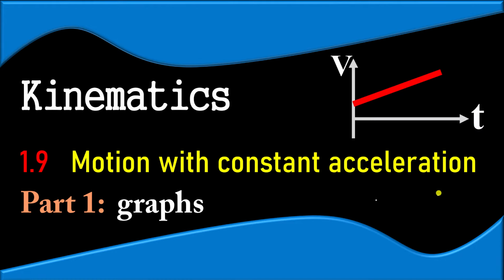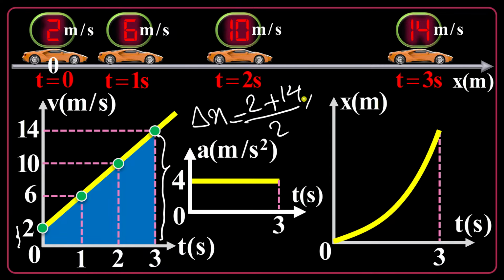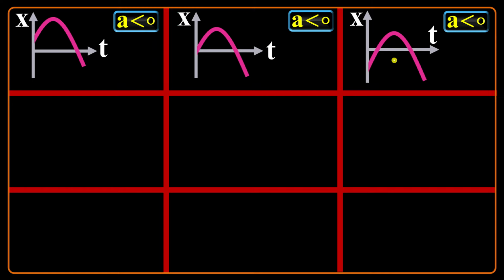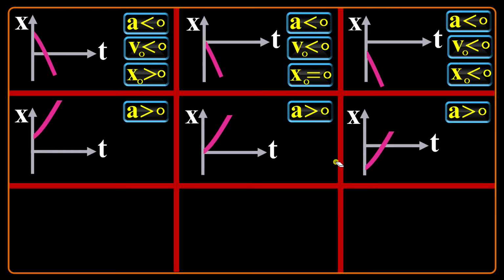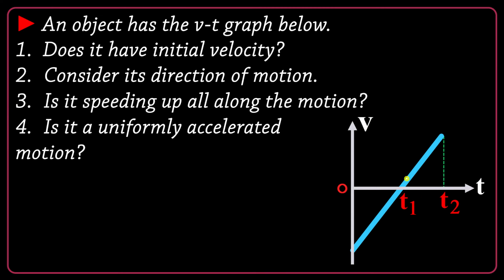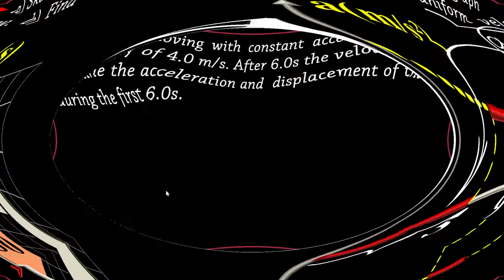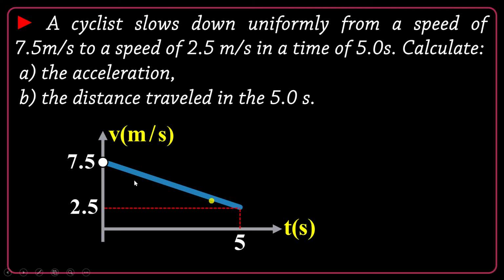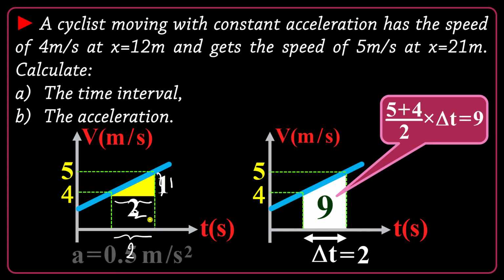Kinematics: 1.9 Motion with constant acceleration (Part 1- Graphs)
This video introduces motion with constant acceleration — a key concept that connects velocity, position, and time through powerful graph-based analysis.
You’ll learn:
- 🚀 What constant acceleration motion means
- 📈 How to draw velocity–time, acceleration–time, and position–time graphs
- 🔍 How to extract motion properties from graph shapes and slopes
- 🧠 How to solve problems using a graphical approach
This lesson starts from scratch and is ideal for learners who want to understand motion visually and conceptually, not just memorize formulas.
👉 If you have any questions, I’m here to help — let’s decode acceleration through graphs!